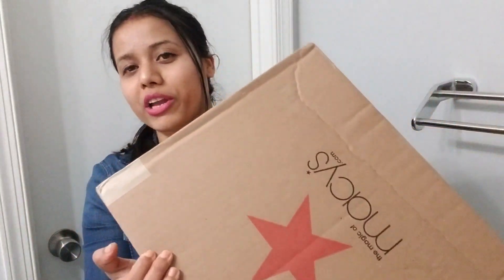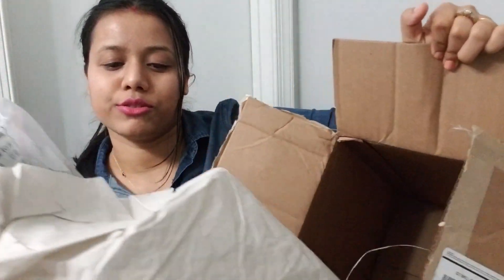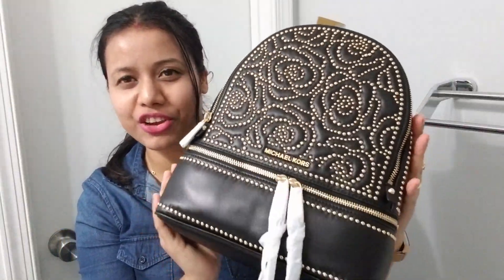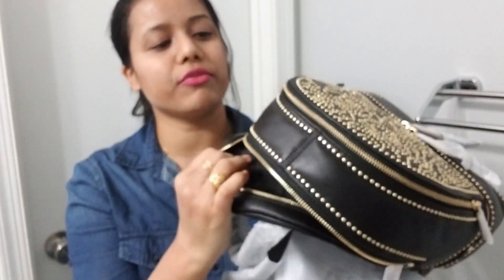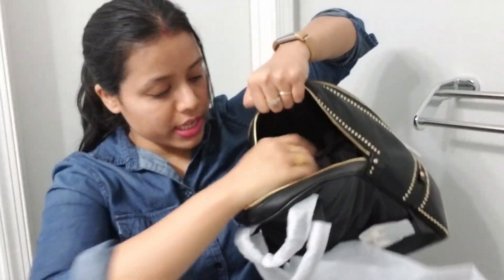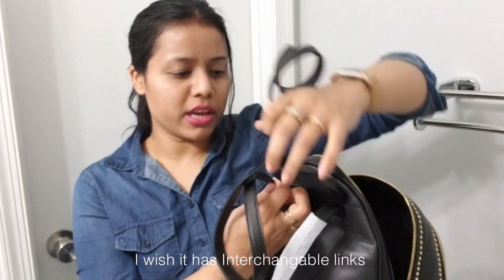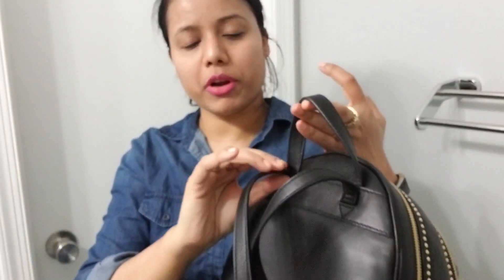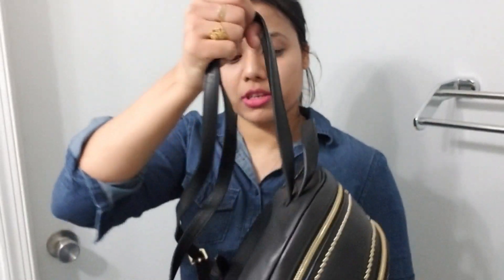MICHAEL Michael Kors Rhea Medium Rose Studded Leather Backpack Black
Michael Michael Kors - Delivering a luxurious upgrade to a classic carryall, the Rhea backpack from Michael Michael Kors fuses understated elegance with functional form. Crafted with supple leather that is updated with rose-shaped stud embellishments, the padded lining and plentiful pockets ensure your valuables travel in secure comfort.